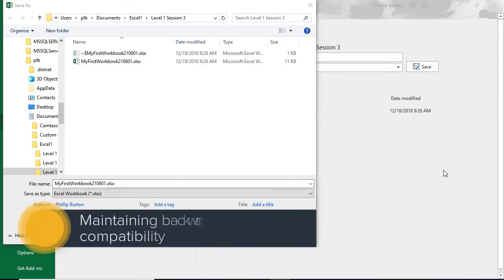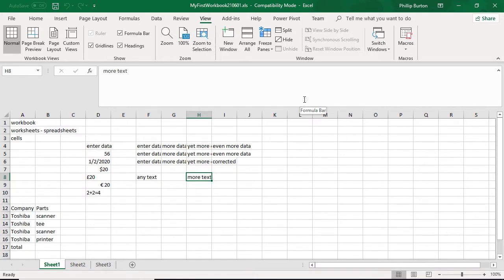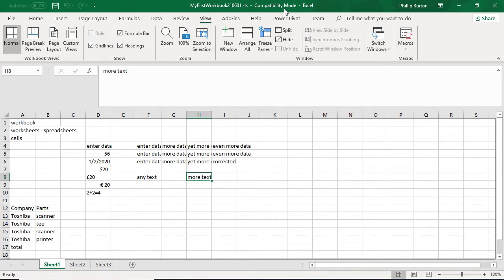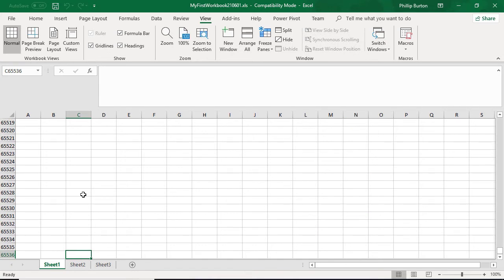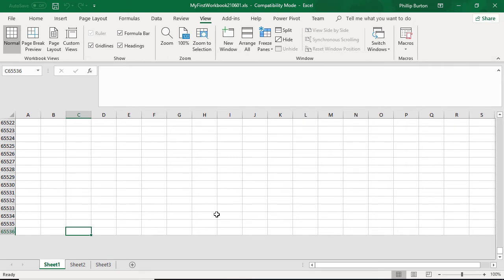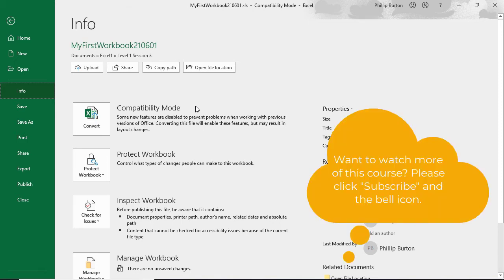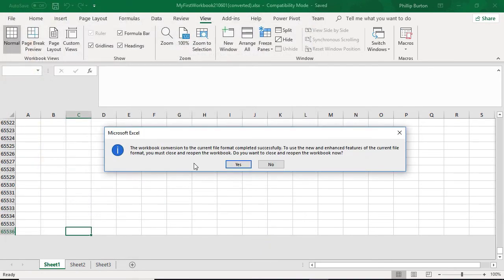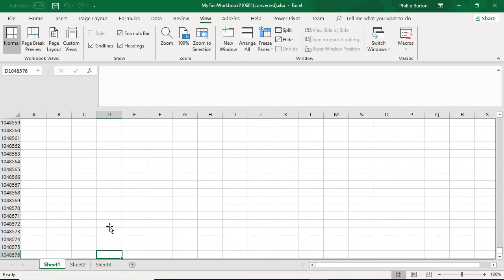Excel Level 1 Section 3 Video 2 - Maintaining backward compatibility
Why would you need to save your workbook as an older version? More below.
For more, please join me on my Udemy courses, which take you from beginner to intermediate (MO-200 or 77-727), or intermediate to Expert.
1. Beginner to intermediate (11 hours)
2. Intermediate to Expert (11 hours)
3. Visual Basic for Applications
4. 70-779 Analyzing and Visualizing Data with Microsoft Excel (16 hours)
Maybe you have a colleague who has Microsoft Excel 2003, or a spreadsheet reader who can't read the more modern version of Excel workbooks. Additionally, some programs have difficulty with reading the latest version. Let's find out how to save it as an earlier version.